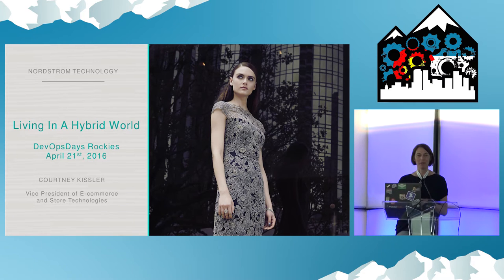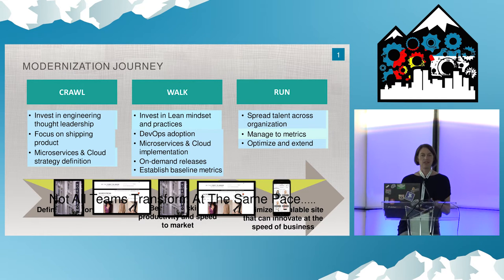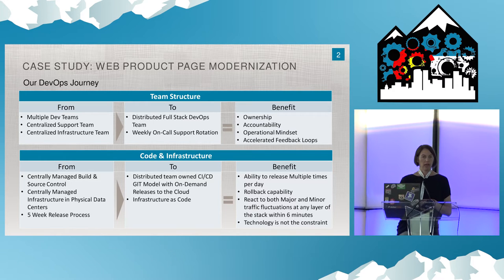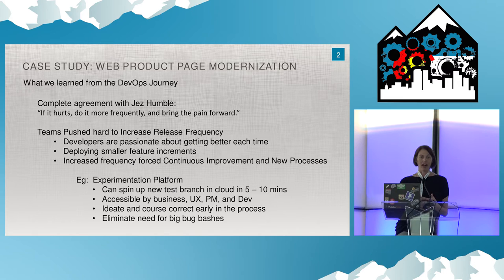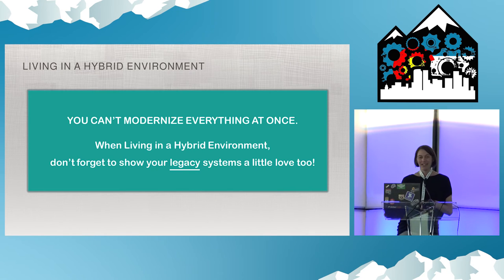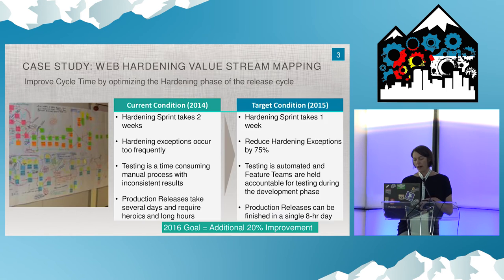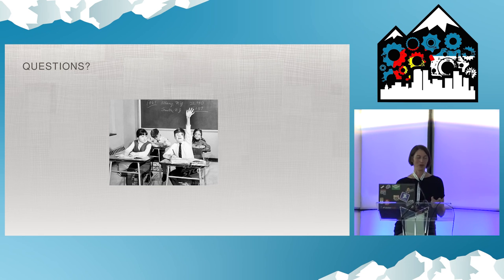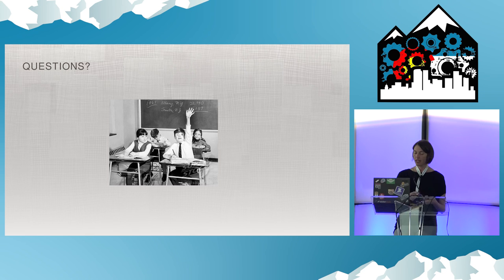DevOpsDays Rockies 2016: Living in a Hybrid World by Courtney Kissler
Living in a Hybrid World by Courtney Kissler